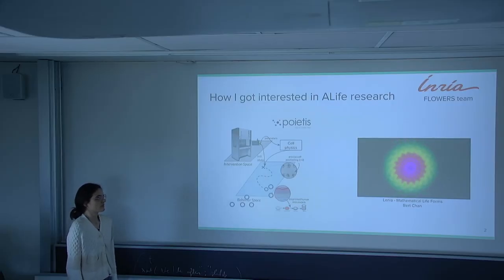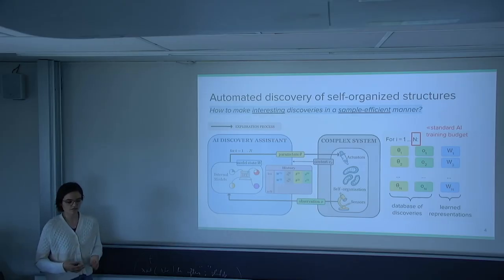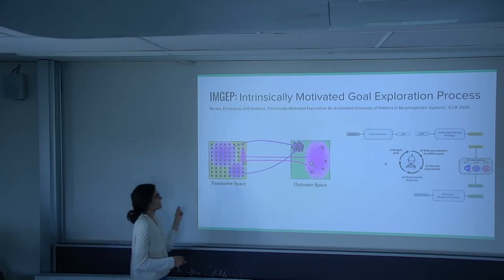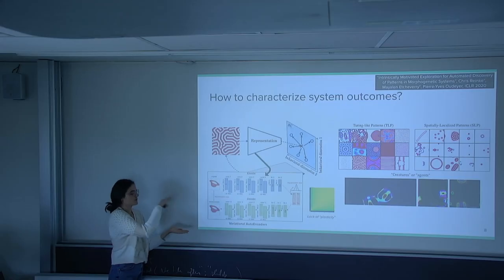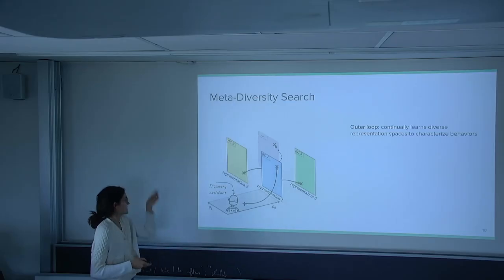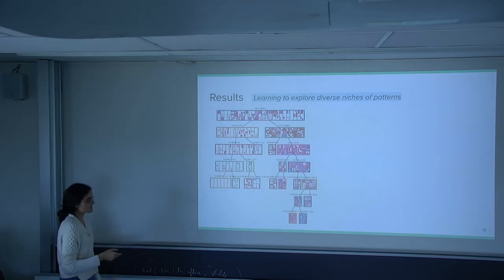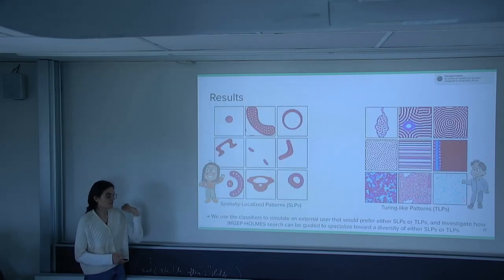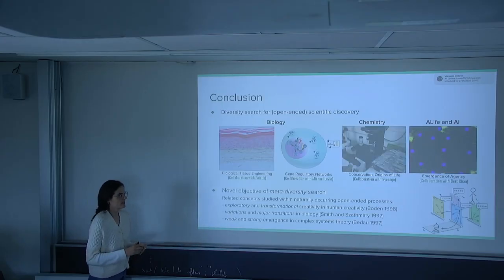Mayalen Etcheverry -- Meta-Diversity Search for Open-Ended Discovery of Self-Organized Structures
Talk given in the context of the 'Detection and Emergence of Complexity: Alife Perspectives' (Demeco) workshop, at the Bernoulli center, EPFL.